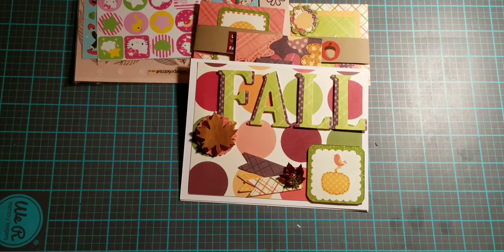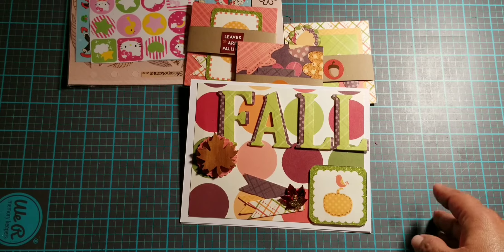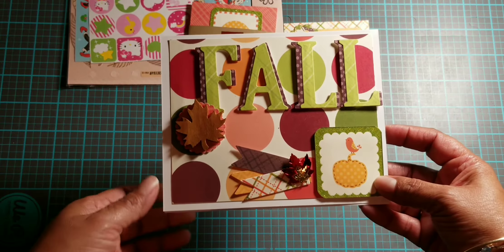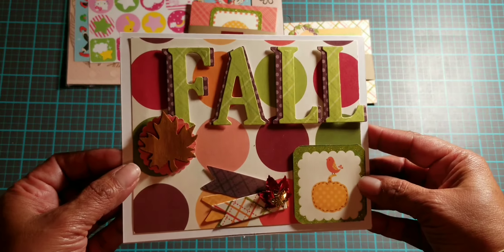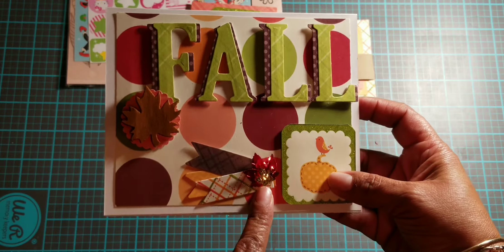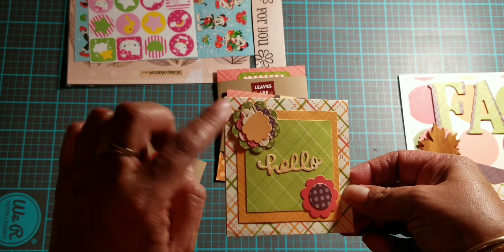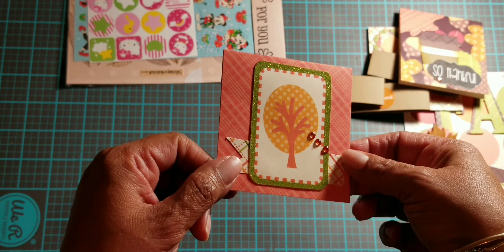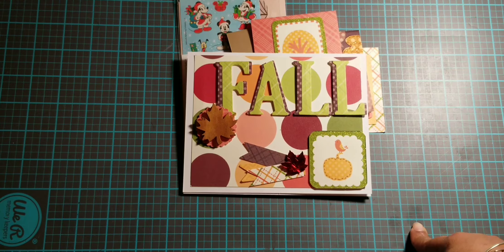VR for Cristie.are.Crafts Challenge Giveaway~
Hello!

The link below is the video for Cristie's Challenge.
Let's support her by sending her a card made with love.

Thank you stopping by.